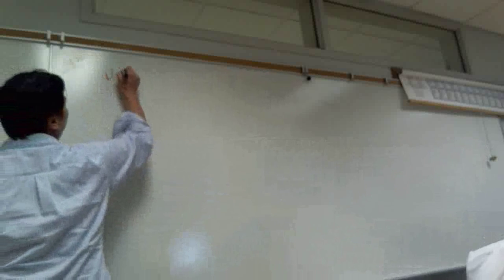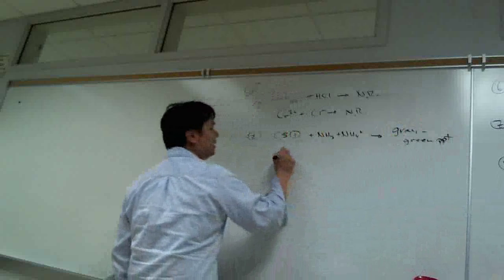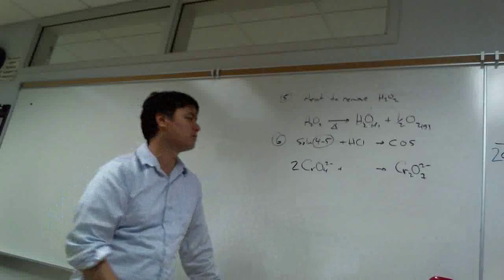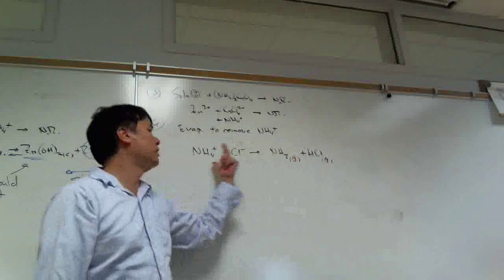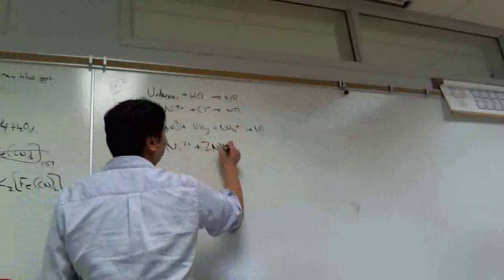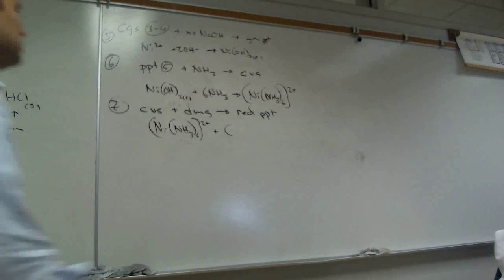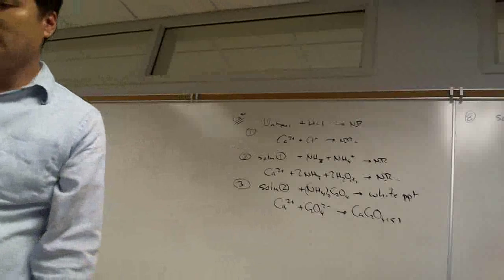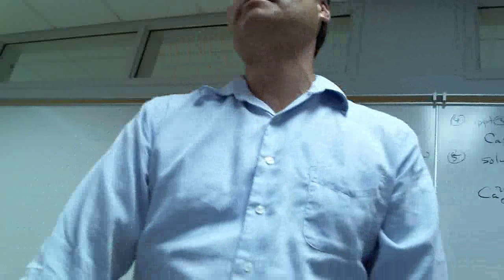Chem 1B 1244 02262015